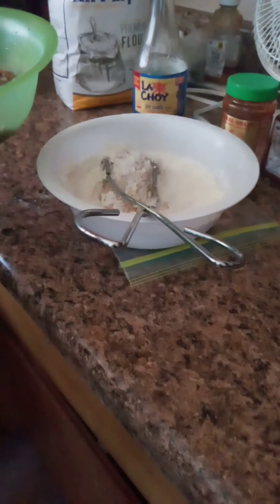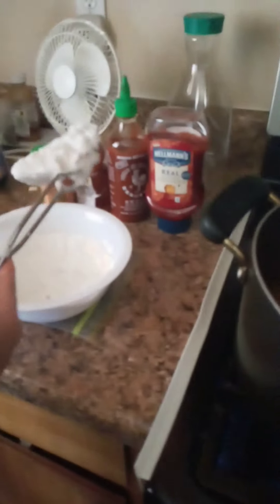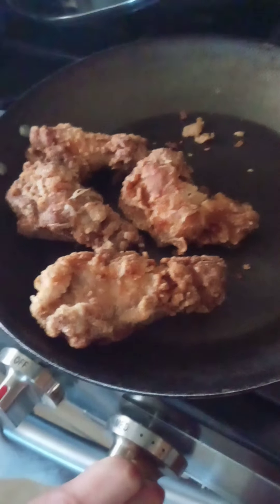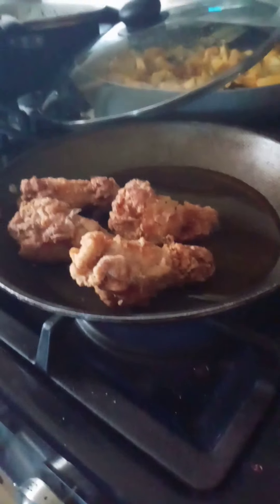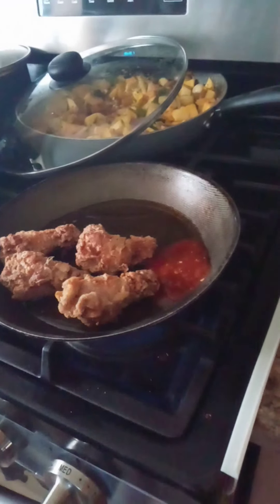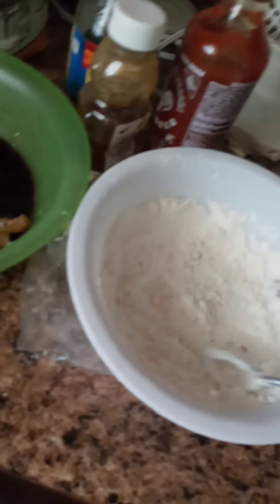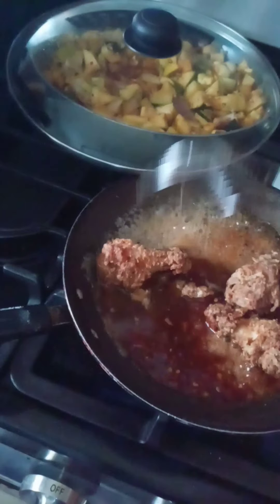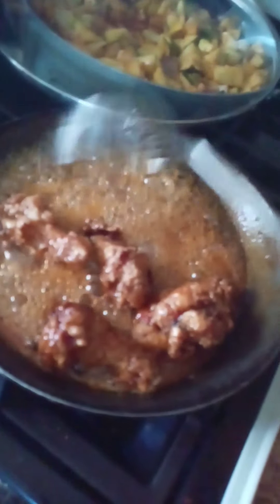Easy honey siracha wings with homemade sauce